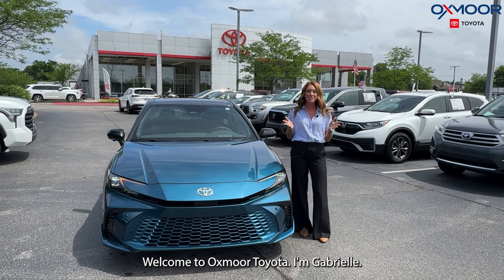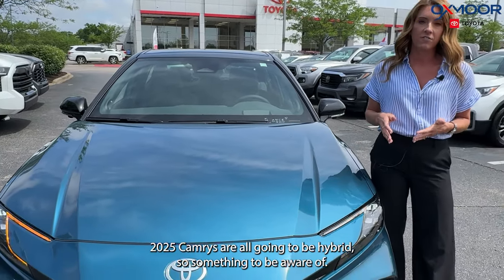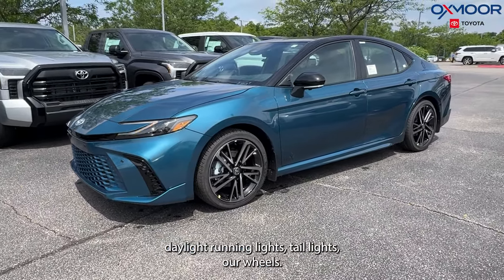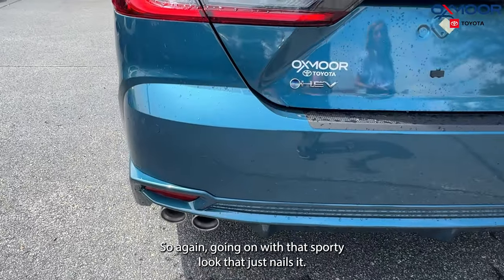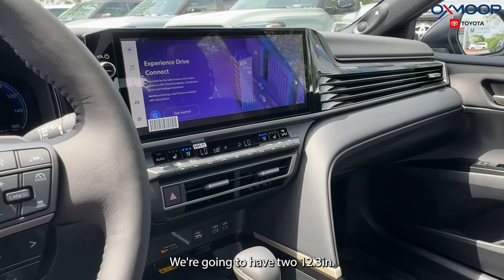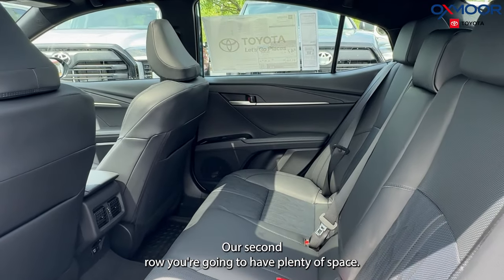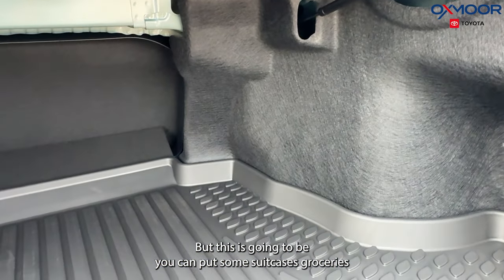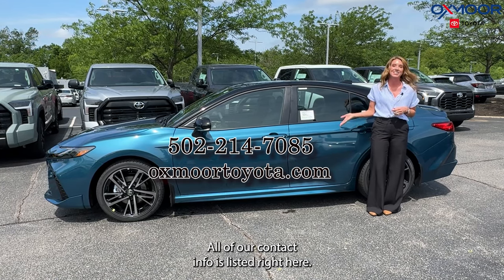2025 Toyota Camry XSE: Sleek, Stylish, and Now in Ocean Gem, For Sale at Oxmoor Toyota.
2025 Toyota Camry XSE: Sleek, Stylish, and Now in Ocean Gem

Revitalize your commute with the 2025 Toyota Camry XSE, a sedan that balances striking style, performance, and innovation. The standout Ocean Gem color is just the beginning of its appeal.

🔹Bold New Look: The XSE trim stands out with a sporty gloss-black grille, 19-inch alloy wheels, and a single exhaust with dual chrome tips. Paired with the fresh Ocean Gem color, you'll turn heads wherever you go.

🔹Premium Interior: Enjoy a luxurious cabin with leather-trimmed seats, dual-zone climate control, and ambient lighting that adds a touch of sophistication to your drive.

Plus, the available 10-inch Head-Up Display keeps critical info in your line of sight.

🔹Toyota Safety Sense: Safety is paramount with Toyota Safety Sense 2.5+, featuring a Pre-Collision System, Dynamic Radar Cruise Control, and Lane Departure Alert for peace of mind.

Oxmoor Toyota
8003 Shelbyville Road